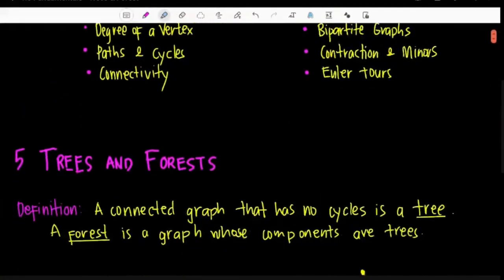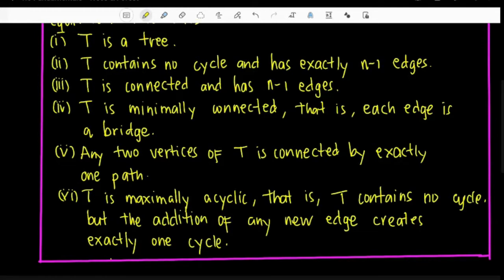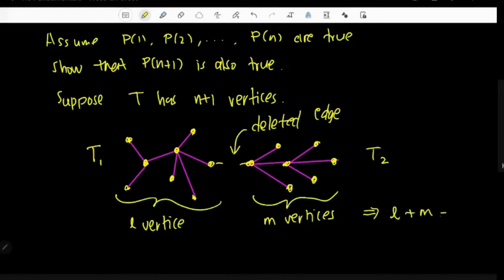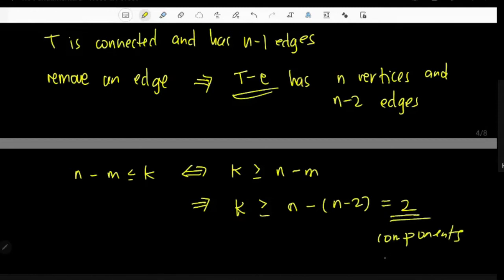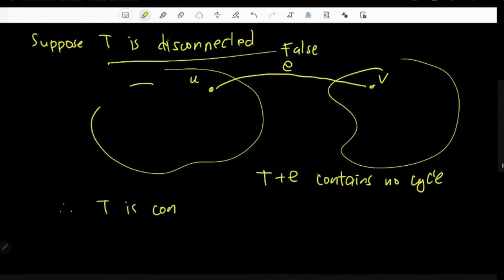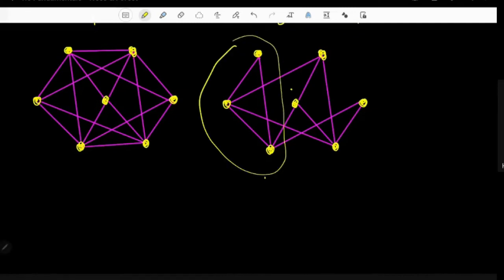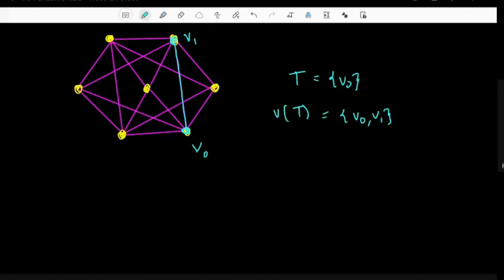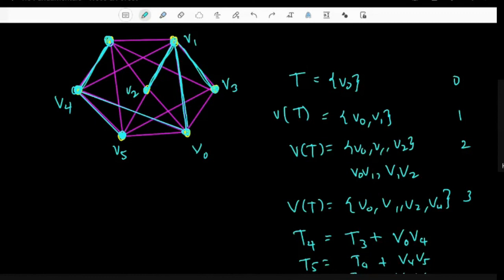4 Fundamentals - Trees and Forests